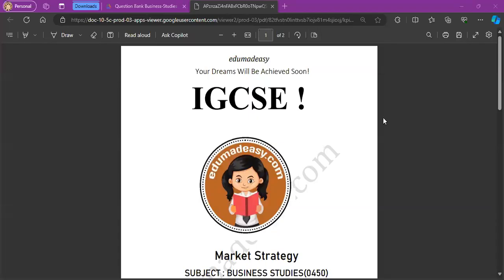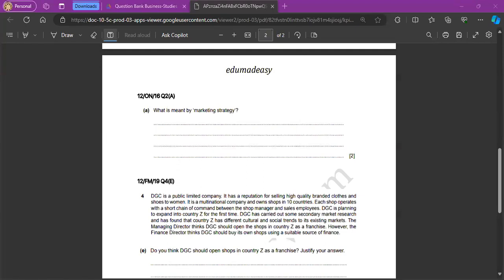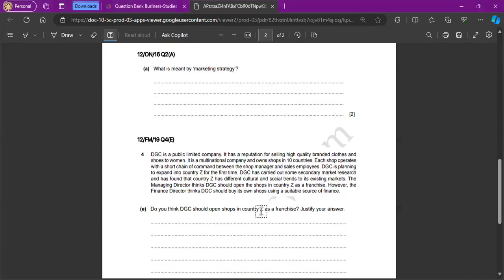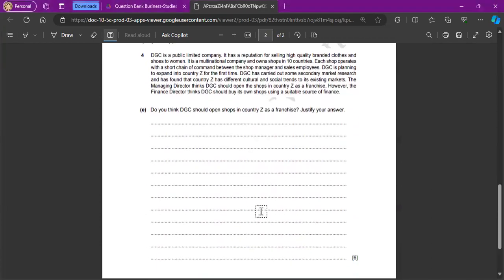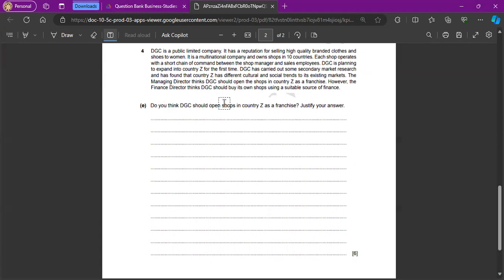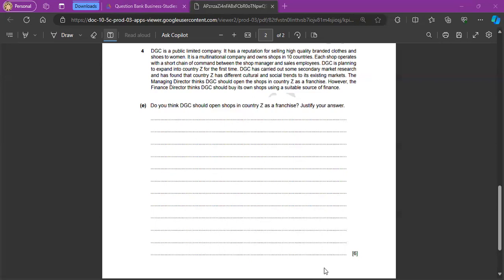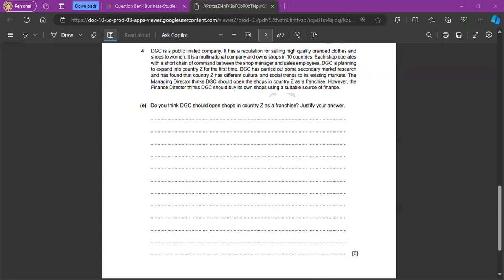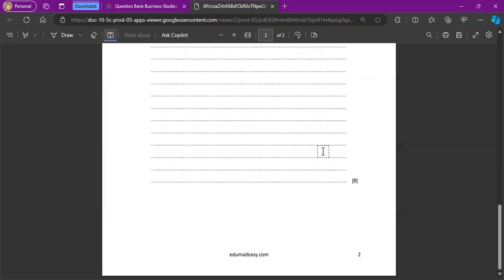Market Strategy | Question Bank edumadeasy | IGCSE Business Studie 0450